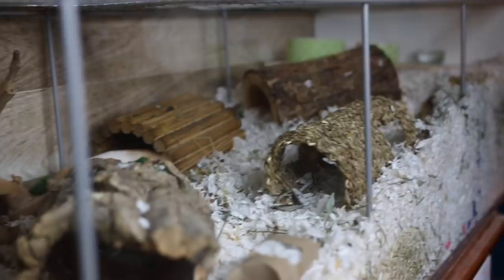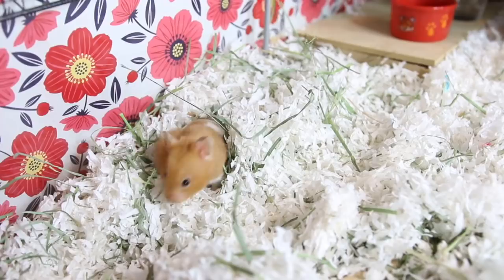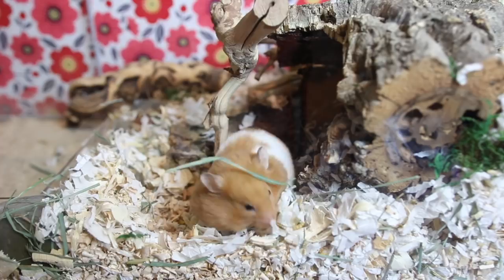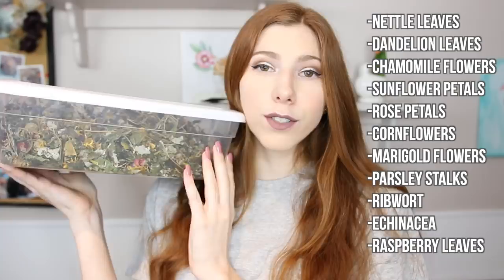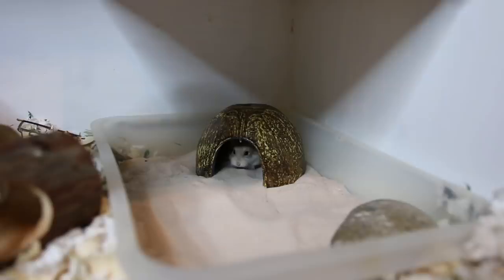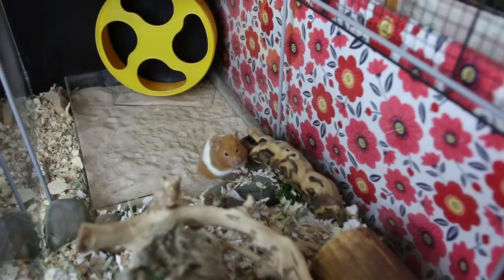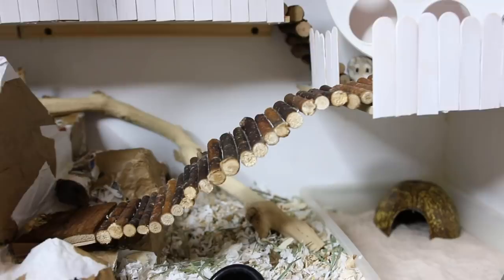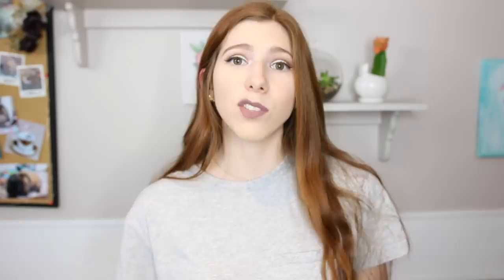How to make a Natural Hamster Enclosure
A hamster can benefit from having a natural enclosure if correctly done, after creating a natural enclosure for my hamster's I have noticed them to be a lot happier and less bored which is great because it sometimes can be hard to keep your hamster from becoming bored.
Cork logs:
(American Amazon)
(Canada Amazon)
Grapevine Wood:
(American Amazon)
(Canada Amazon)
Orchard-grass hay:
(Canada Amazon)
Pillow moss:
(American Amazon)
Multi-Chamber hide:
(American Amazon)
Sprays:
Wheat spray
Oat spray
Herbs:
(Canada amazon)
(American Amazon)